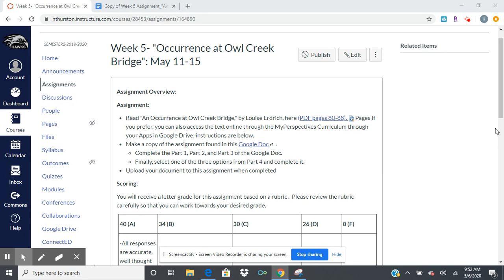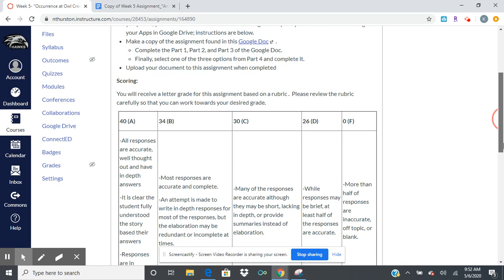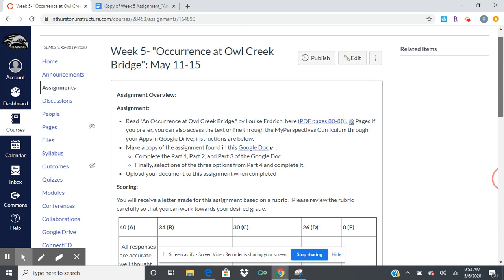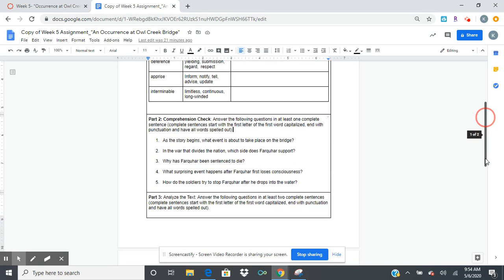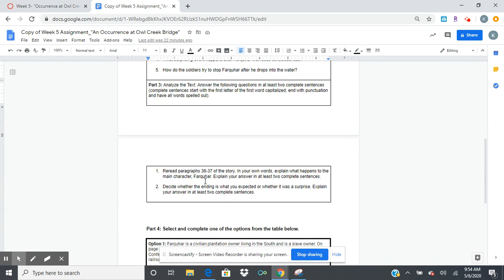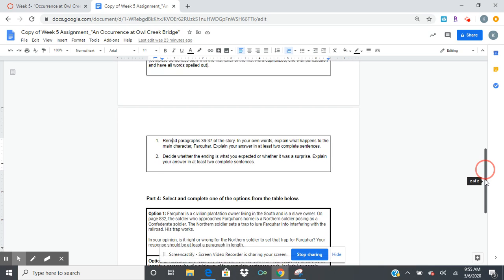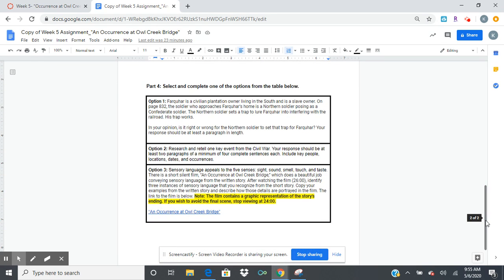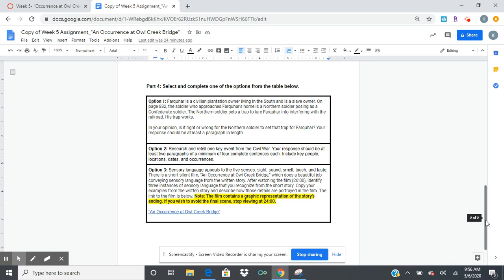Untitled: May 6, 2020 9:57 AM